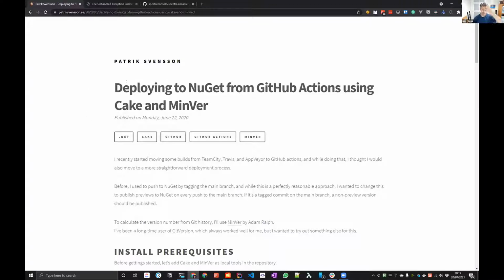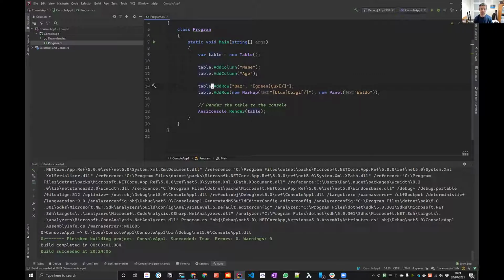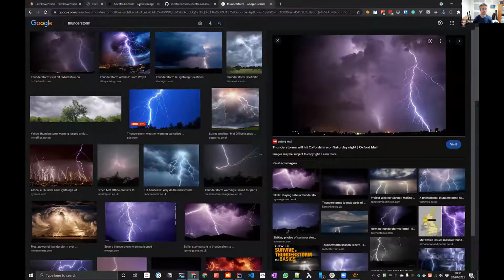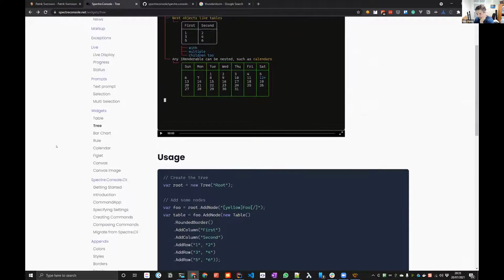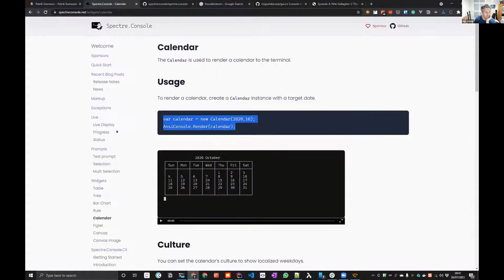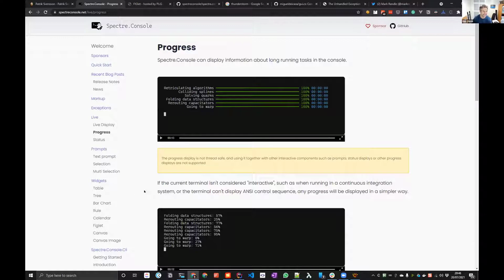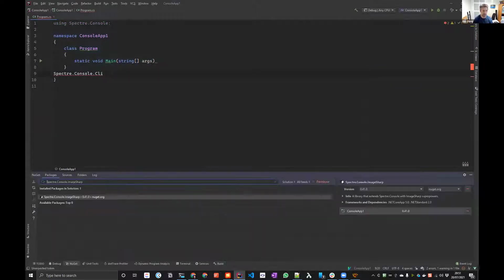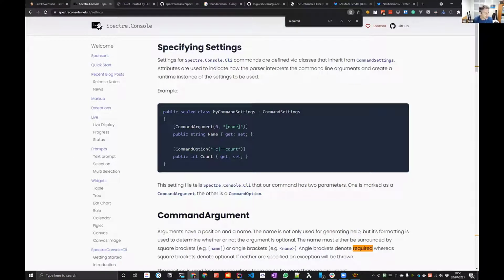Exploring the awesome Spectre.Console library! - Dan Clarke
UPDATE: The library author has fed back the reason behind the font rendering issue that was seen in this video, as well as the table not having rounded corners...

"The font issue you're experiencing is not a font issue but an encoding issue. Unicode sequences can't be displayed unless the terminal encoding is set to a Unicode compatible encoding. You can do this by either setting the encoding of System.Console.Out directly or add the following line in your PowerShell profile:
`[console]::InputEncoding = [console]::OutputEncoding = New-Object System.Text.UTF8Encoding`
This is also the reason why the rounded borders don't appear round. Spectre.Console knows that the terminal cannot display the round corners and falls back to ASCII (square corners). This is to avoid having table corners shown as �, ? or similar (depending on the encoding)."

This talk is about the awesome Spectre Console library which puts your .NET console applications on steroids! With support for tables, charts, pretty exceptions, treeviews, images, and much more! The talk was initially going to be by the author, Patrik Svensson, but sadly he discovered a few days before that the cottage he was staying at didn't have wifi! So Dan decided to take his place, and rather than prep for the talk, treat it more of a live-stream where we explore and discover the library together during the session, and get the audience involved.

Dan is a .NET and Azure developer and consultant, working for his own company, Everstack A Microsoft MVP, founder and organiser of .NET Oxford and host of The Unhandled Exception Podcast Also, proud father of two amazing boys, and husband to the best wife ever!